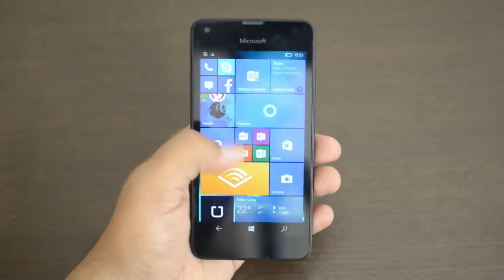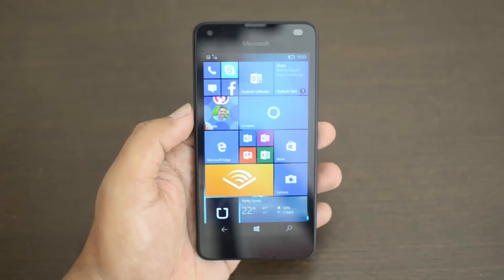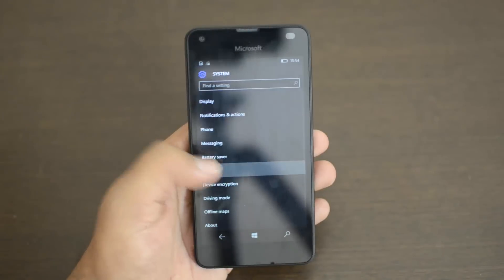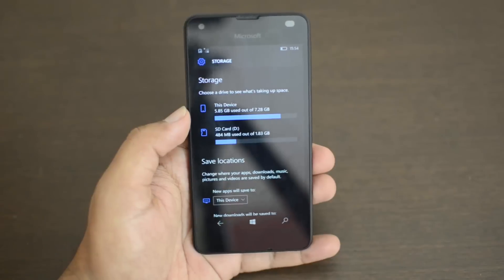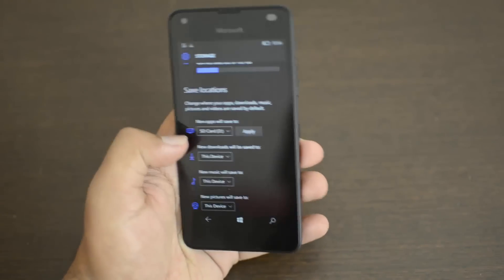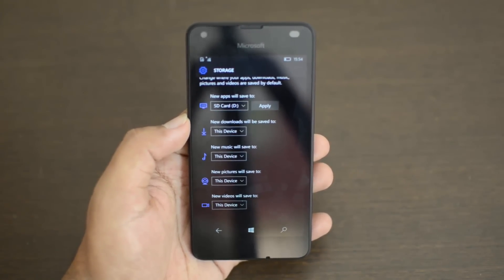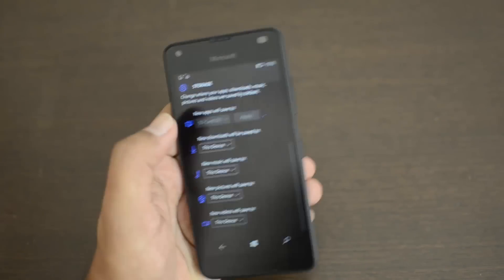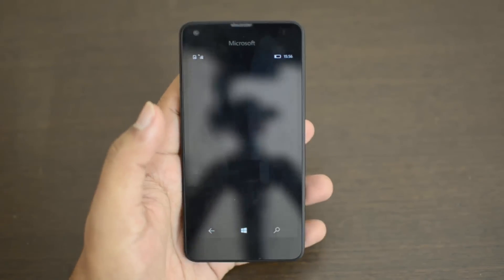How to Install apps on SD card on Windows 10 Mobile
Windows 10 Mobile allows you to install apps on the SD card instead of using the internal storage. Here is how to set the default installation location for apps as Micro sD card. Windows 10 Mobile can support SD cards upto 128GB.